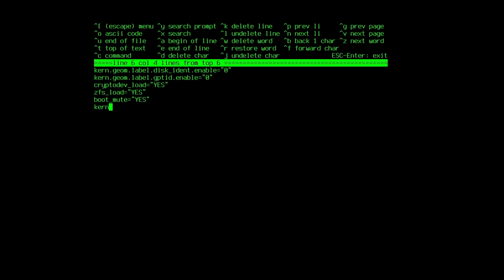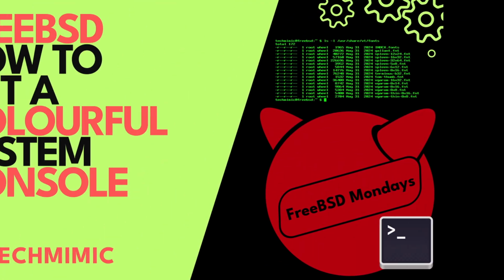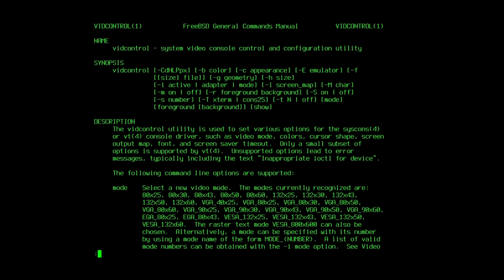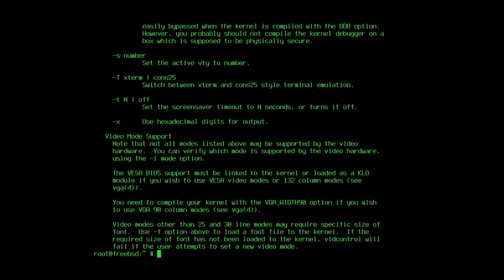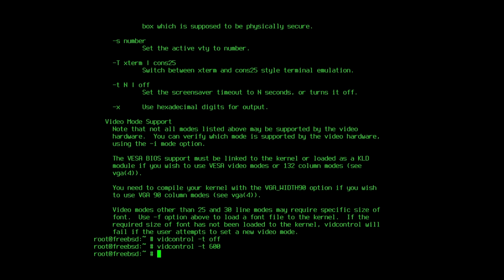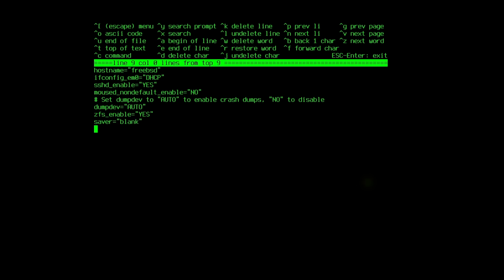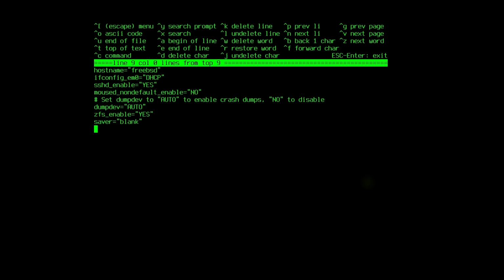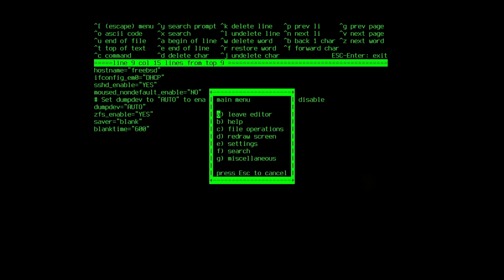How to configure BLANK SCREEN timeout for the system CONSOLE in FREEBSD (including Screen Savers)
In this video we’re going to discuss how to blank or turn off the console screen in FreeBSD after inactivity. This simple method works without a graphical environment, so it's useful when you're running a FreeBSD server for a specific task.